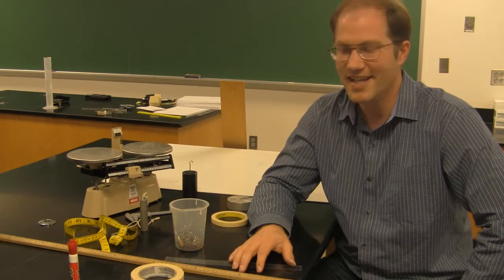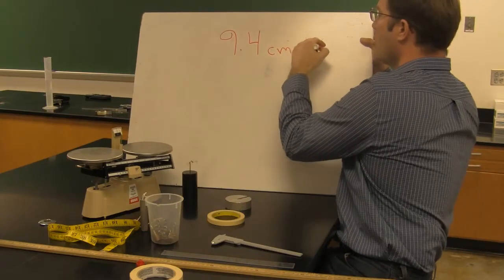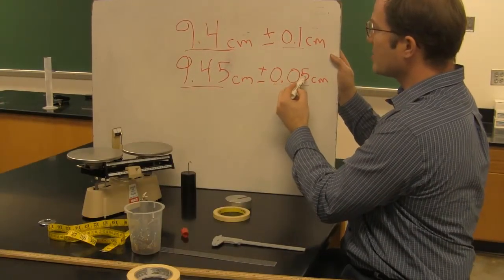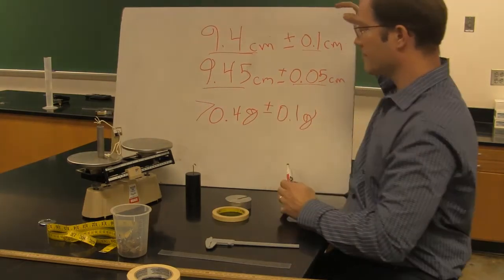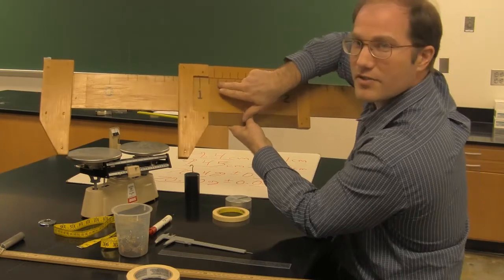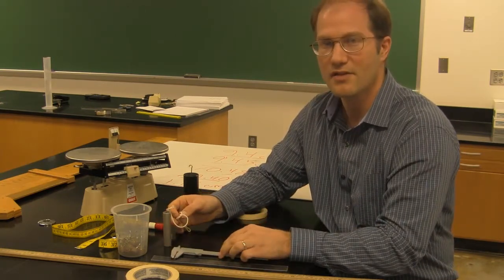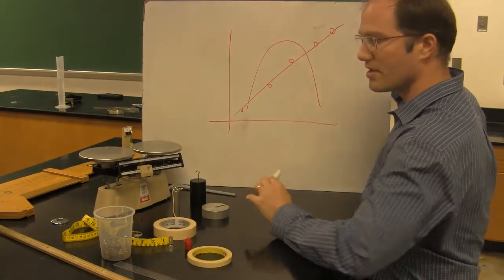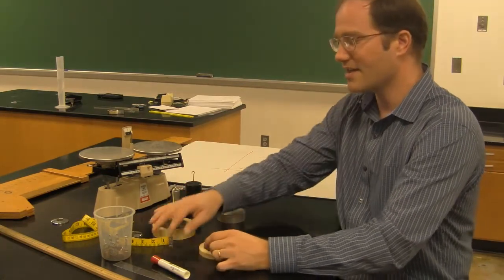Measurement and Error Lab